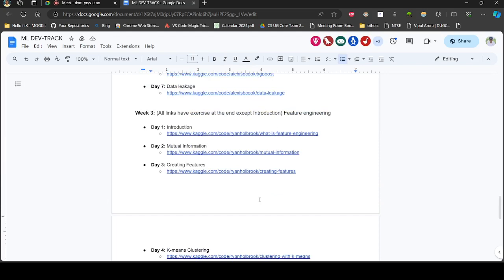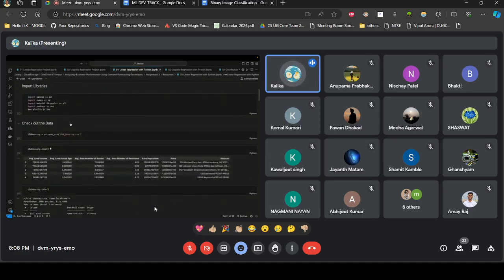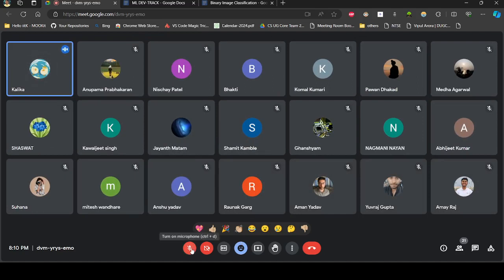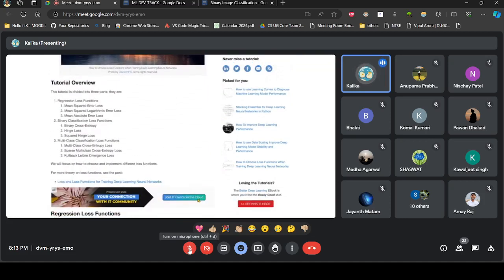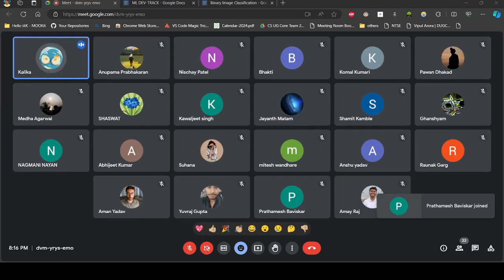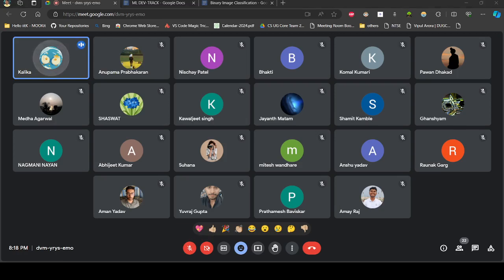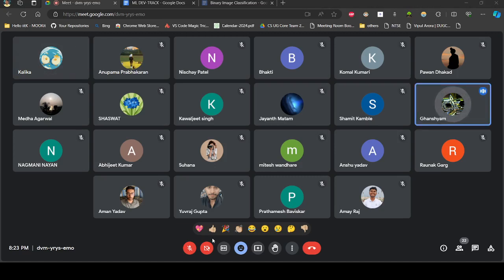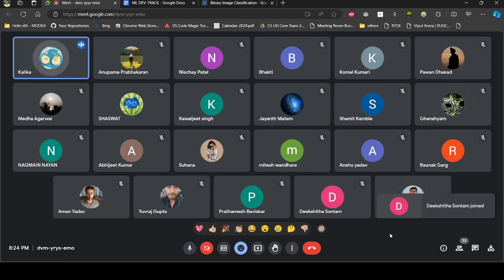Session 2 | Intro to Machine Learning | Winter Project | GDSC IITK